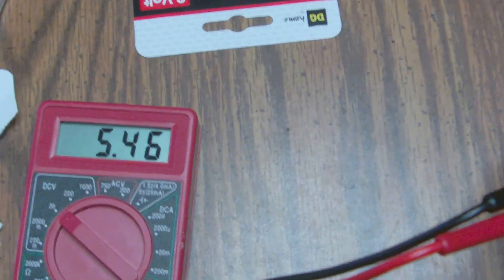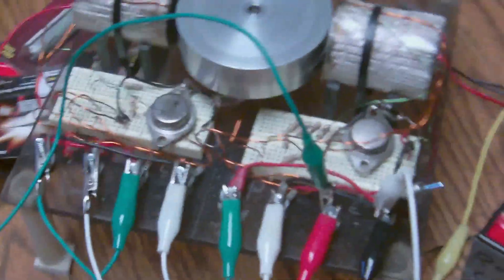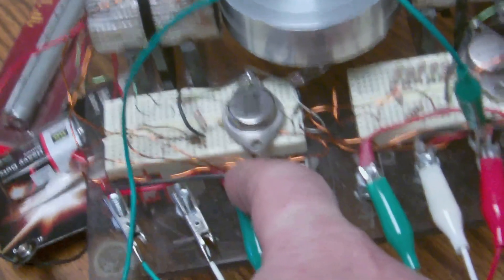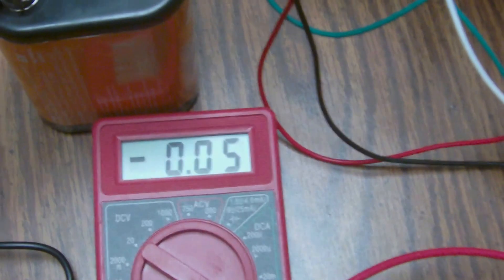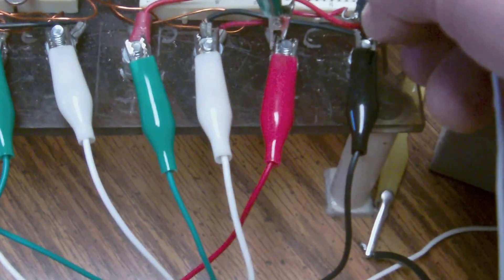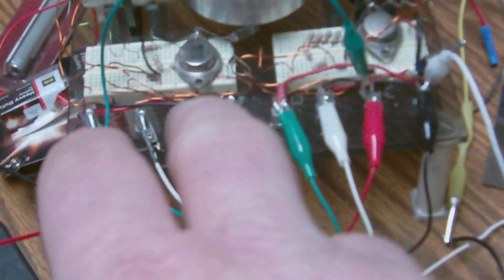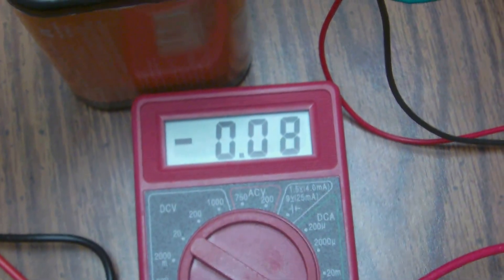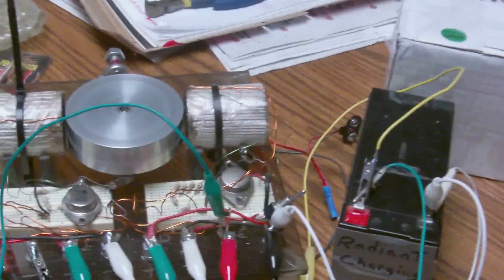bedini motor free energy